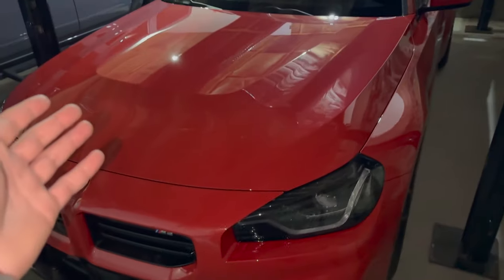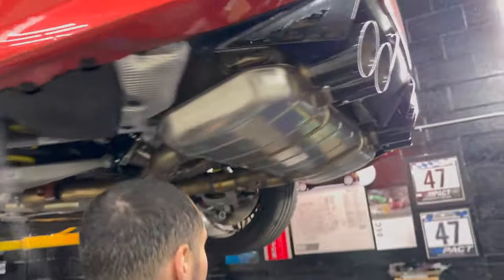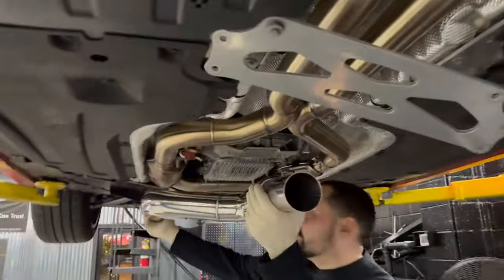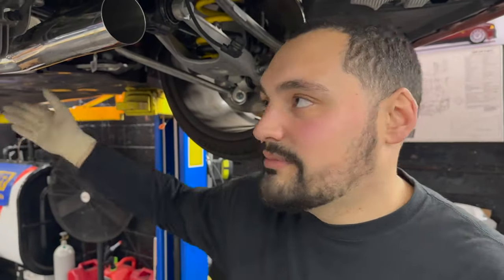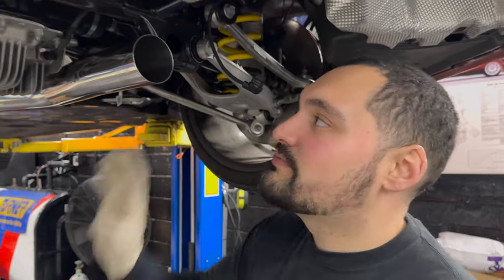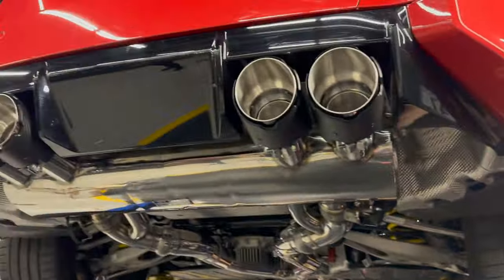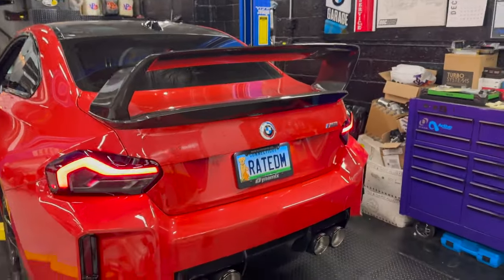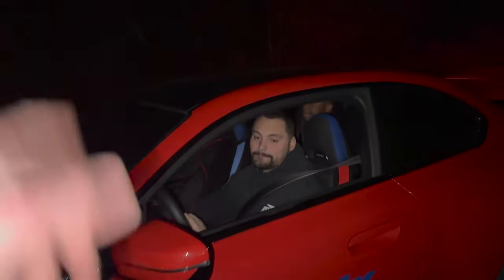BMW G87 M2 Valvetronic Fi EXHAUST Catback Install X Valves ON/OFF Sound Check X ACI Dynamix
BMW G87 M2 is installed with Fi EXHAUST valvetronic catback and quad tips with carbon fiber for increased performance and sound.

Downpipes have been retained in factory/OEM condition.

Thanks to automotive customization shop ACI Dynamix.

Follow Fi on Social Media.

Fi EXHAUST is the world’s leading designer and fabricator of High Performance Valvetronic Exhaust Systems for Supercars, Sports cars, Performance cars and Luxury SUVs like Lamborghini, Ferrari, McLaren, Porsche, Mercedes-AMG, BMW M, Jaguar, Maserati, Nissan GT-R marques.

Frequency Intelligent Valvetronic Exhaust System technology offers cutting-edge intelligent ECU exhaust control valve, with an emphasis on the optimization of both acoustics and performance. A user can expect from 5% to 10% horsepower increase without ECU tuning.

Every exhaust system is carefully sound tuned and rigorously tested to a specific frequency with Fi EXHAUST intelligent controller to produce maximum optimized performance and comfort driving.

Remote controller allows a user to switch between valves ON/OFF modes. When the valves are fully open for maximum flow and power, it creates an exotic tone and allows for high performance.

And when the valves are closed, volume is reduced for a more low-profile comfortable drive. Furthermore, the automatic mode enables the system to detect the engine RPM to intelligently switch silent/sport exhaust profiles.

Lastly, with upgraded remote controller users can control valves with a mobile APP, which is available both on Android and iOS. The APP also includes diagnostic tools which allow for a user to check and erase error codes.